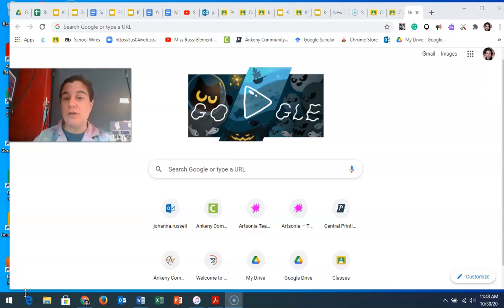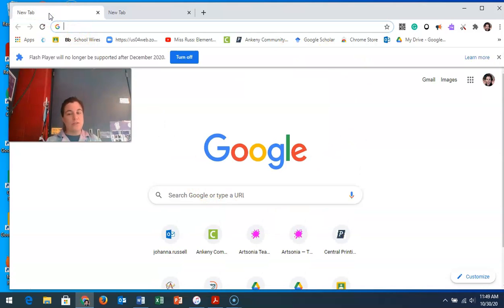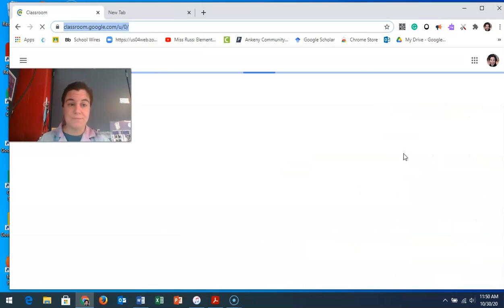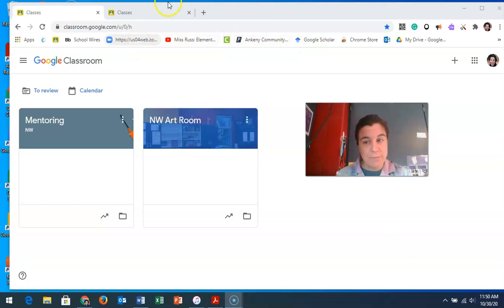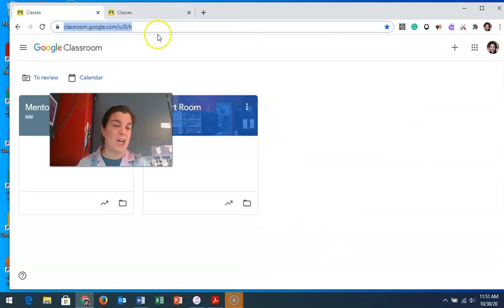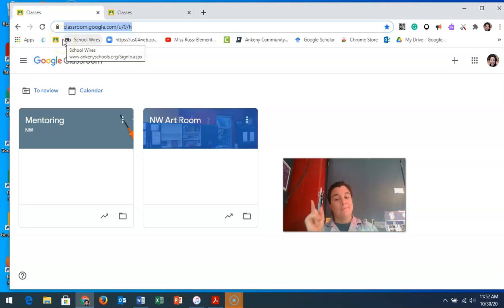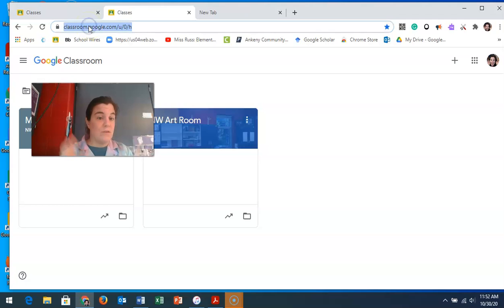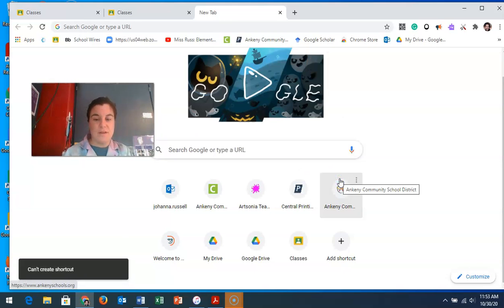Making Bookmarks and Shortcuts